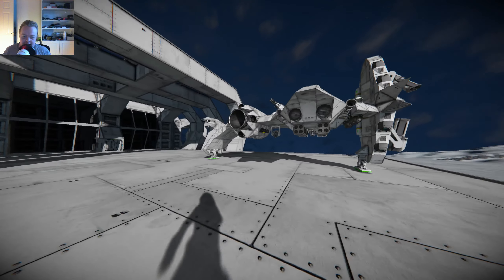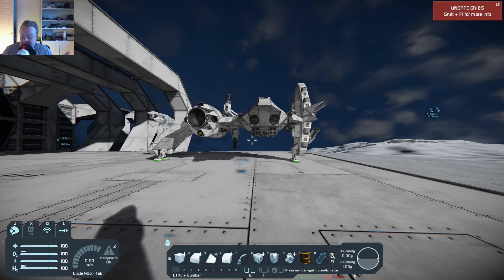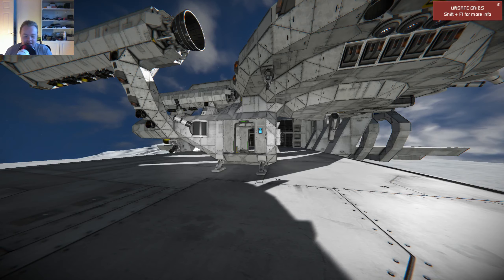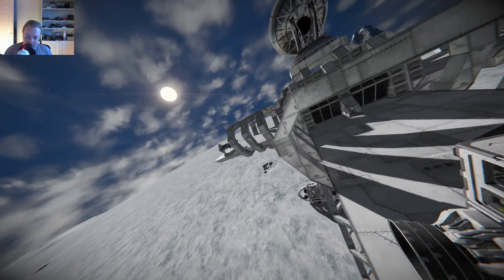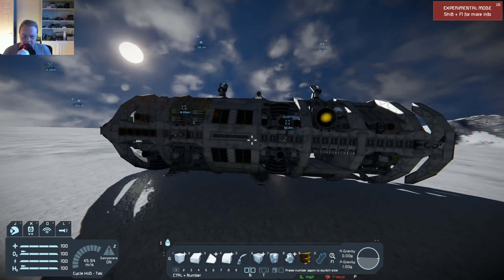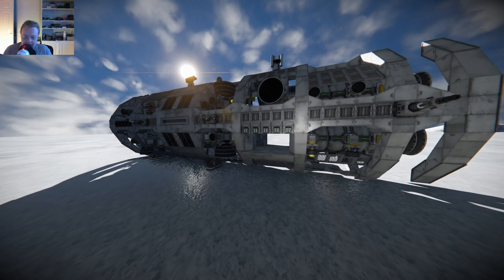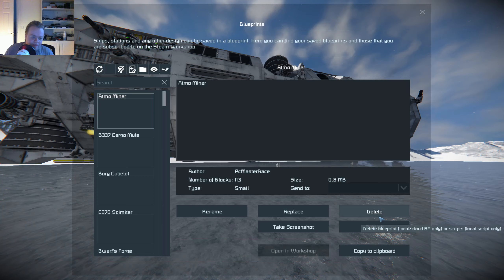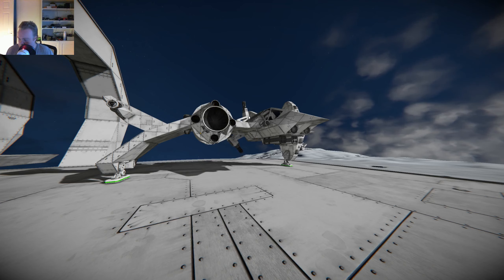[Space Engineers] Some Miscellaneous Builds #3